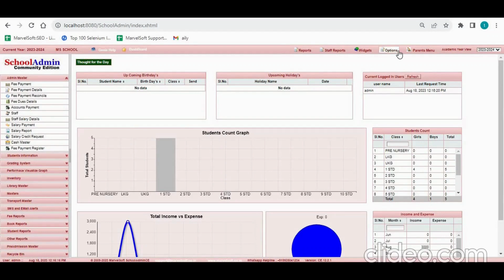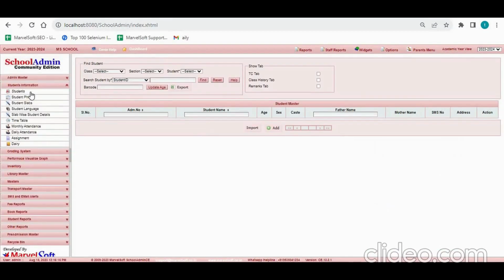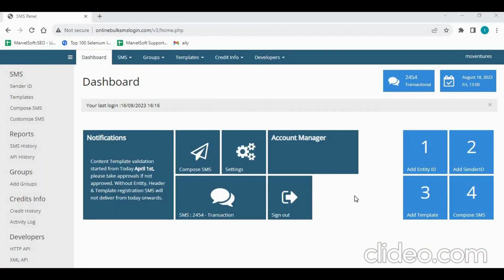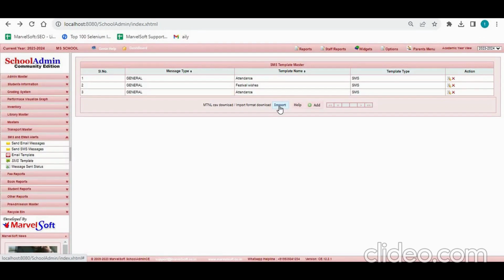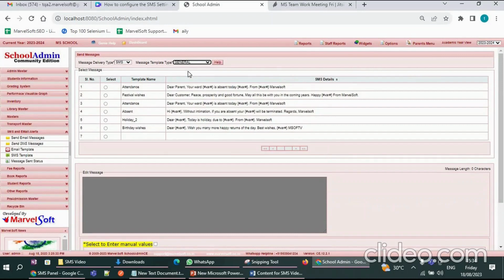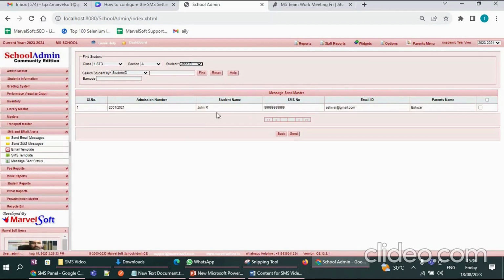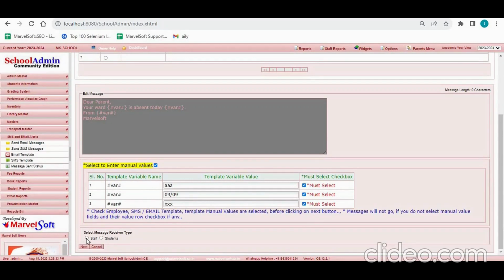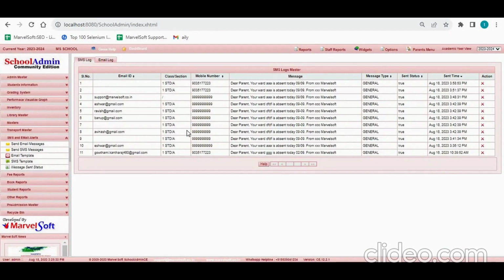Complete Guide: Sending SMS Messages in SchoolAdmin CE with API Gateway Configuration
Welcome to our comprehensive tutorial on how to send SMS messages in SchoolAdmin CE by configuring SMS API gateway settings from your vendor. In this step-by-step guide, we'll walk you through the entire process, from setting up your API gateway to sending SMS messages to students and staff, as well as checking your SMS balance and reports.

Here's what you'll learn in this video:
📲 Configuring SMS API Gateway Settings: We'll start by showing you how to set up the API gateway connection with your SMS service provider. This crucial step ensures seamless communication between your SchoolAdmin CE system and the SMS gateway.

📝 Registering Templates and Sender ID: Learn how to register message templates and sender IDs to comply with SMS regulations and personalize your messages effectively.

🔄 Importing Templates: Discover how to import and manage message templates for different scenarios, making it easier to send customized SMS messages to students, staff, and parents.

✉️ Sending SMS for Students and Staff: We'll guide you through the process of composing and sending SMS messages to specific groups, individuals, or even automated notifications for various events within your school administration.

💰 Checking SMS Balance: Keeping track of your SMS balance is essential. Learn how to check your remaining SMS credits to ensure uninterrupted communication.

📊 SMS Reports: Get insights into the performance of your SMS campaigns with detailed reports. Monitor delivery statuses, response rates, and more to refine your communication strategy.

Whether you're an administrator, teacher, or school manager, mastering SMS communication in SchoolAdmin CE is essential for efficient school management.

Let's get started on enhancing your school's communication with SMS in SchoolAdmin CE!